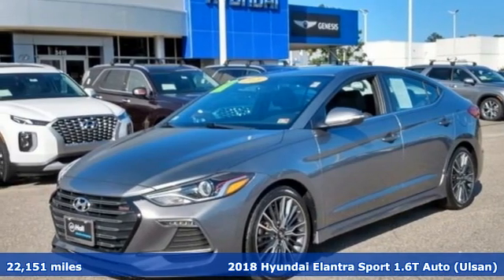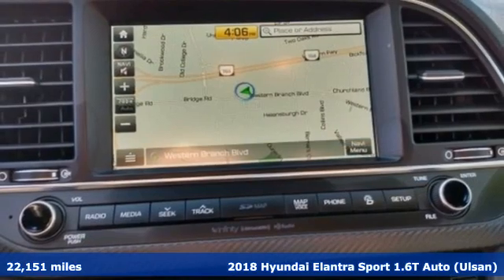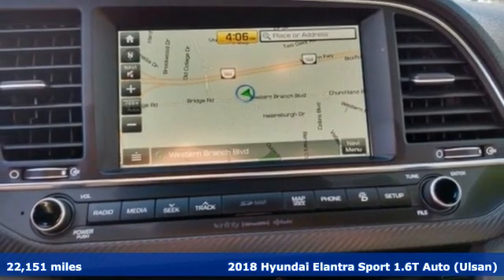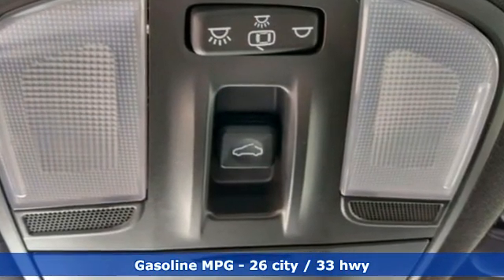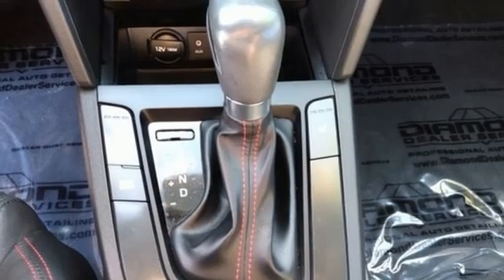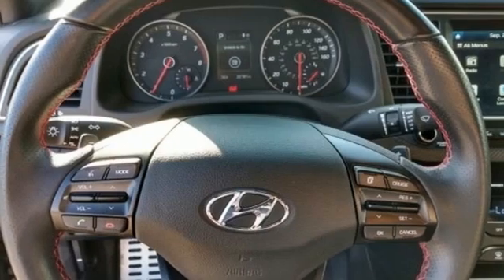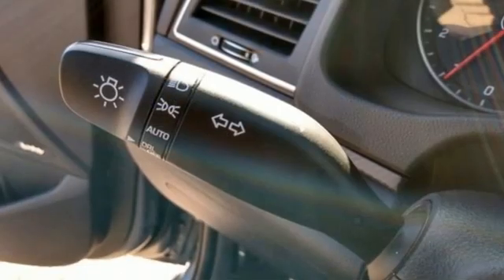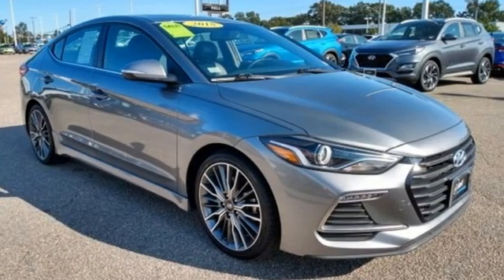Used 2018 Hyundai Elantra Chesapeake VA Norfolk, VA 8205254A - SOLD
Year: 2018
Make: Hyundai
Model: Elantra
Trim: Sport
Engine: 1.6L Turbo GDI 4-Cylinder
Transmission: 7-Speed Automatic
Color: Gray
Interior: black
Mileage: 22151
Stock #: 8205254A
VIN: KMHD04LB5JU562665
Galactic Gray 2018 Hyundai Elantra Sport FWD 7-Speed Automatic 1.6L Turbo GDI 4-Cylinder We are currently offering Vehicle Purchase Home Delivery by appointment. 26/33 City/Highway MPGbrbrAwards:br * 2018 KBB.com 10 Best Sedans Under $25,000 * 2018 KBB.com 10 Coolest New Cars Under $20,000 * 2018 KBB.com 10 Most Awarded Brands * 2018 KBB.com 5-Year Cost to Own Awardsbrbrbr*Every Internet Price includes current applicable dealer discounts. Your additional costs are sales tax, tag and title fees for the state in which the vehicle will be registered, any dealer-installed options (if applicable) and a $699 dealer processing fee (Virginia, North Carolina). Prices are subject to change, and prior sales are excluded. While every reasonable effort is made to ensure the accuracy of this information, we are not responsible for any errors or omissions contained on these pages. Please verify any information in question with the dealer.

Address:
3416 Western Branch Blvd